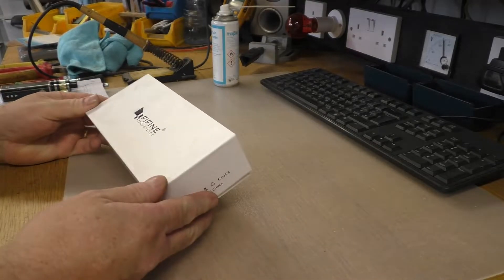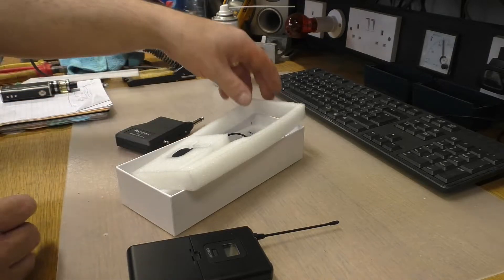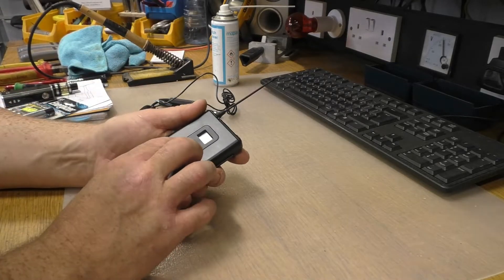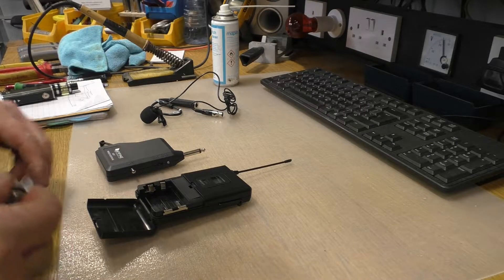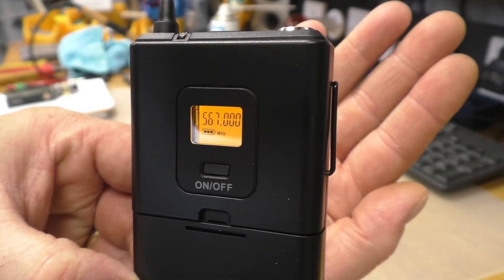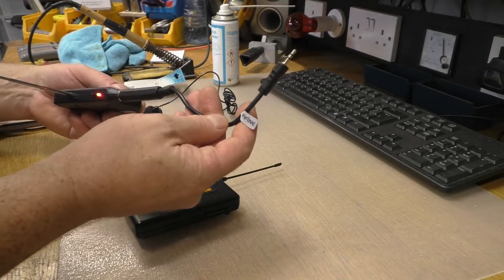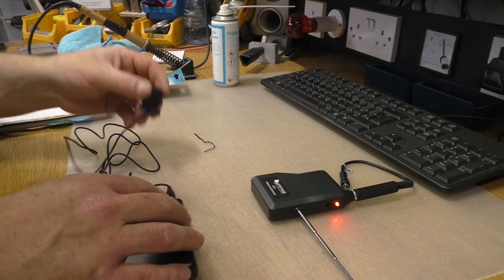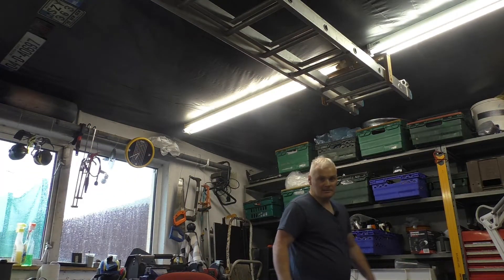FIFINE K037 WIRELESS LAVALIER MIC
Unboxing and test of the FiFine K-037 wireless Lavalier Mic System.